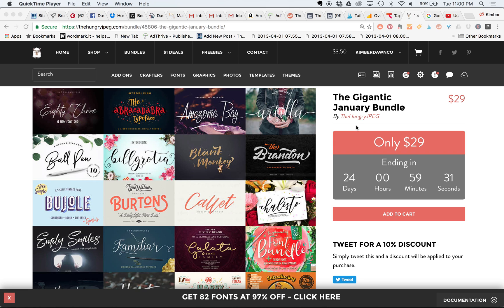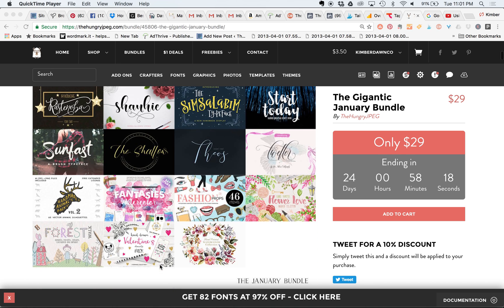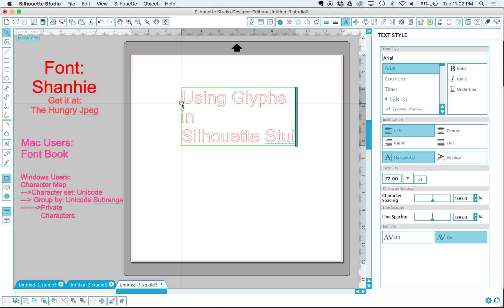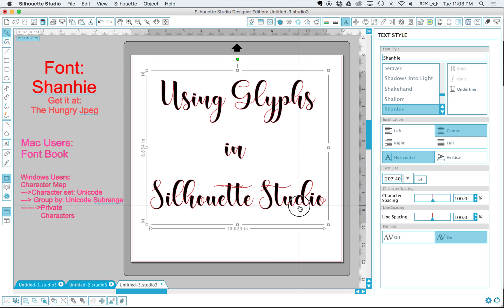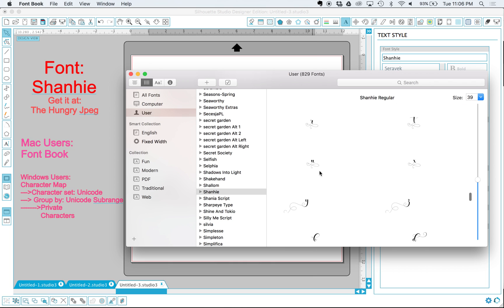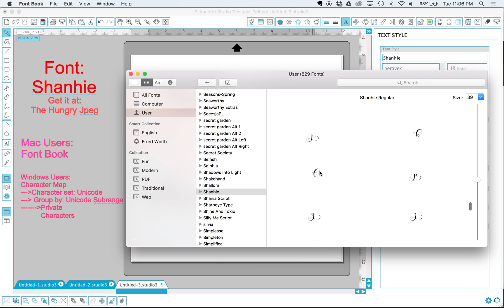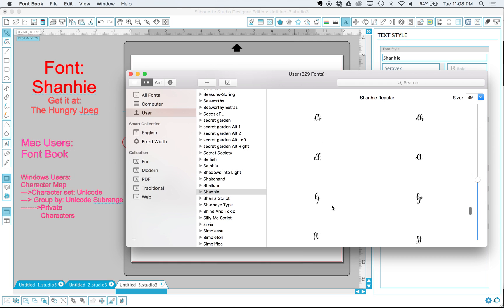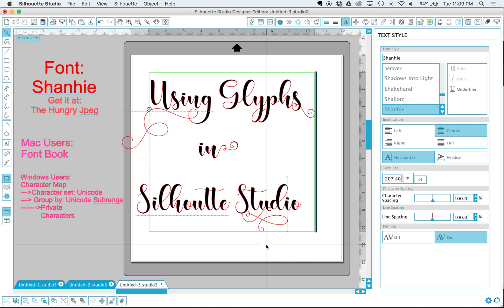Using Glyphs in Silhouette Studio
A simple step-by-step tutorial on how to access glyphs in Silhouette Studio to add swirls and swashes to your designs.  This tutorial is filed on a mac but there are steps for a PC given as well.